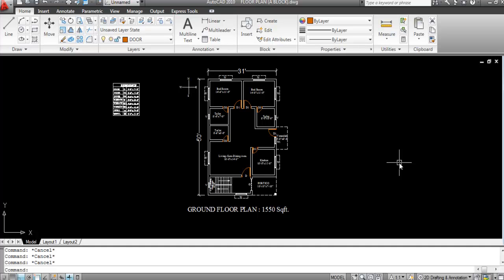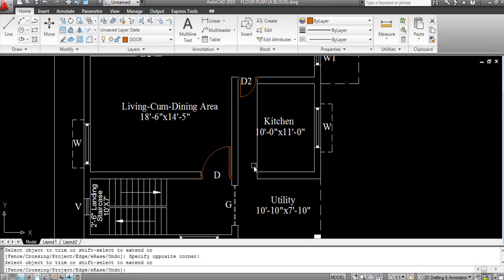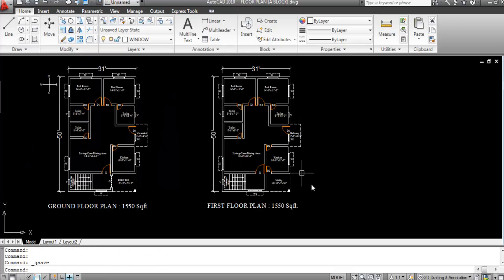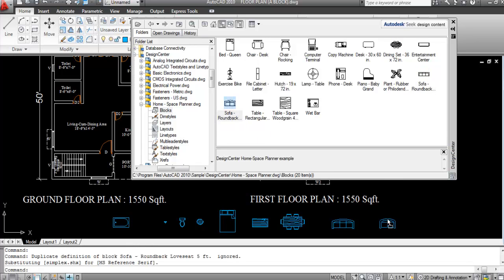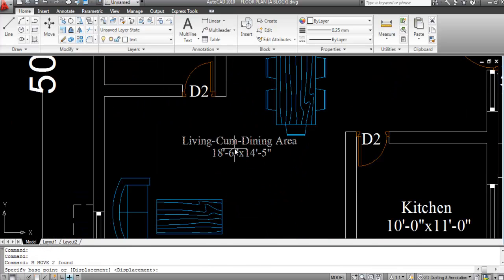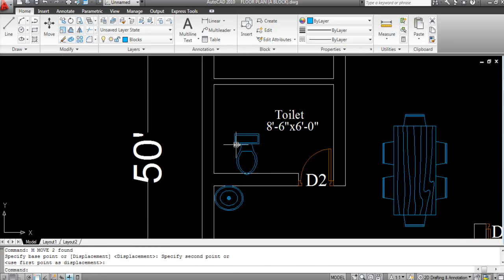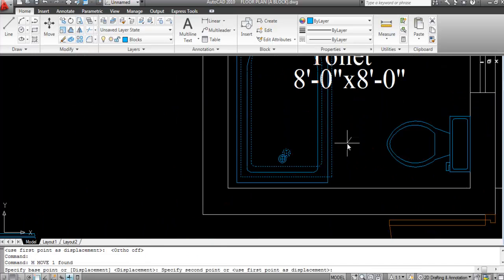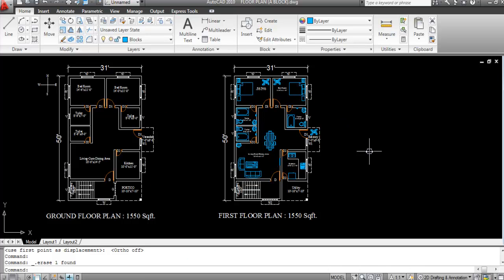How to draw Floor Plan of a Multi Storey Building & Add BLOCKS using Design Center || Building #2